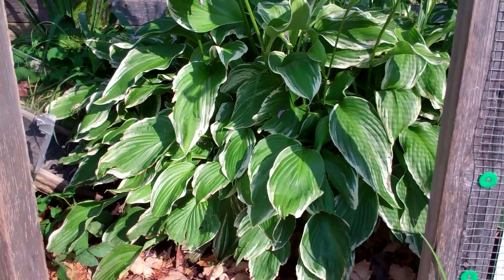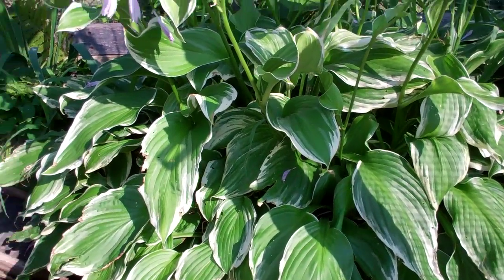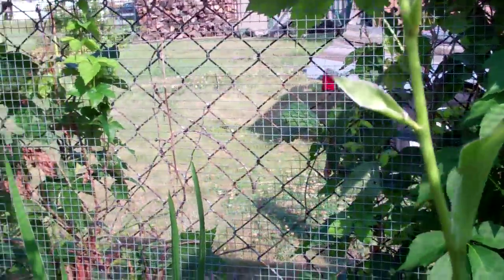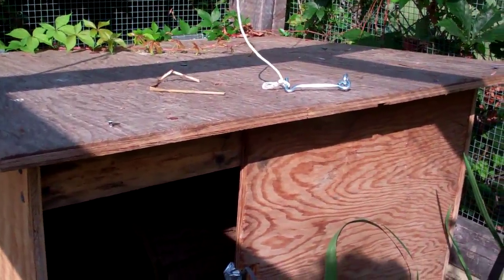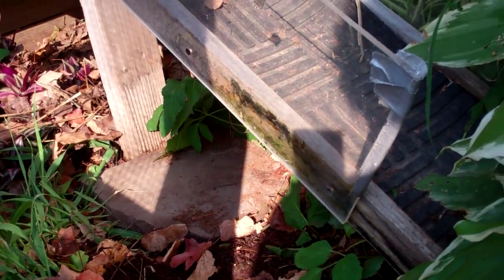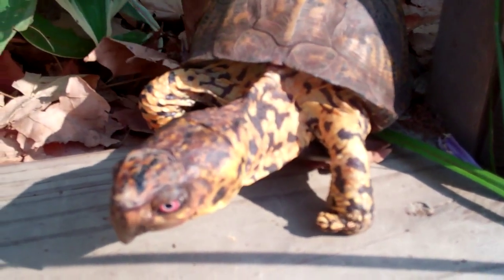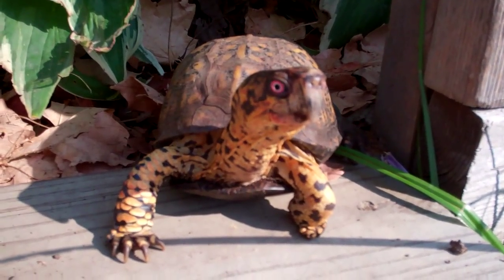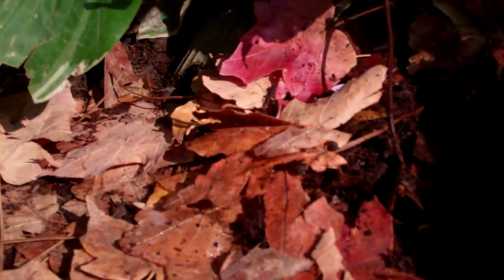Sparky- box turtle care-outside enclosure with high rise house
Box turtle habitat with plants and highrise turtle home. The outside enclosure is made with hardware cloth on bottom covered with top soil to keep Sparky from digging out. The sides and top is also hardware cloth attached to wooden frame secured with roofing nails and plastic washers.Top is hinged for working in pen since pen is not high enough to stand up in. Door is locked with a key lock. Size 4'8"x10'. High rise and ramp gives extra area to hang out. The wooden ramp has plexiglass railings and a piece of a door mat with grooves for easy assess for Sparky to his high rise.The hardware cloth is secured with roofing nails with plastic washers.